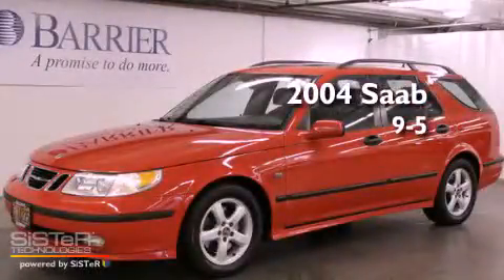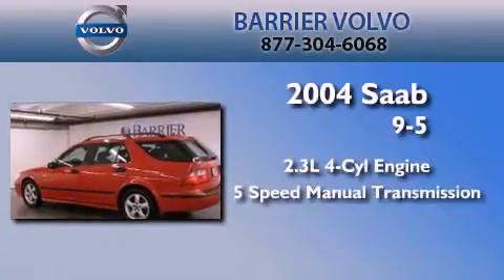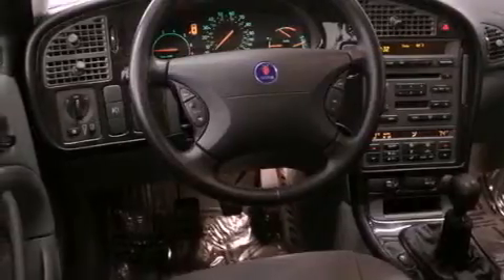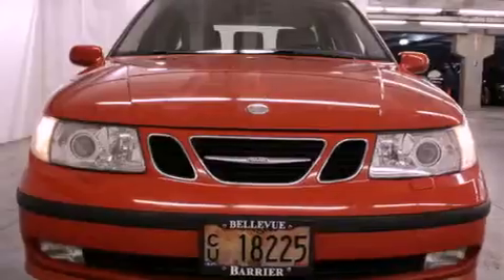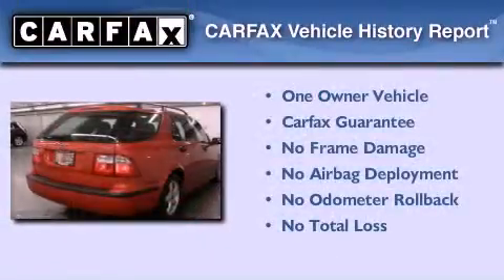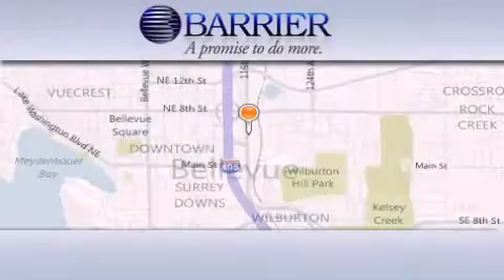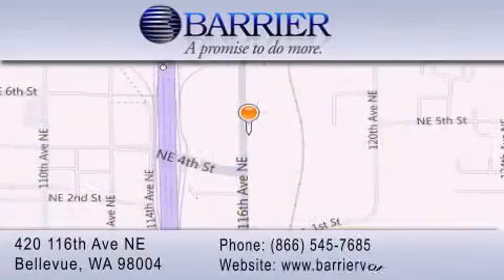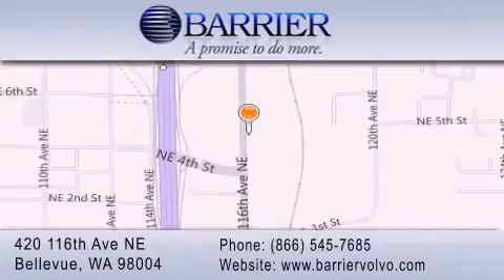Preowned 2004 Saab 9-5 Bellevue WA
Year : 2004
 Make : Saab
 Model : 9-5
 Engine : 2.3L I4
 Trans . : 5 Spd Manual
 Exterior : Red
 Miles : 127,645
 Interior : Gray
 Stock : O00981T